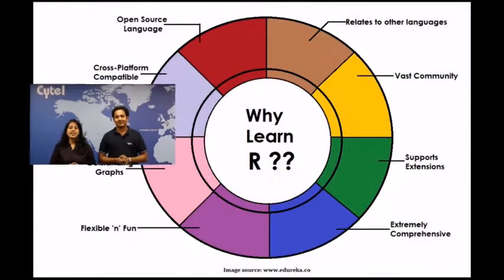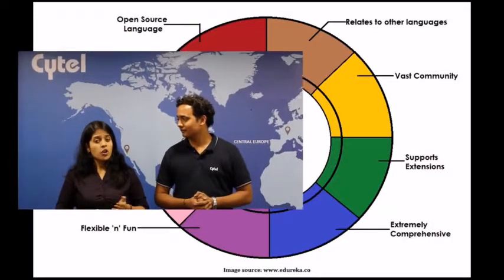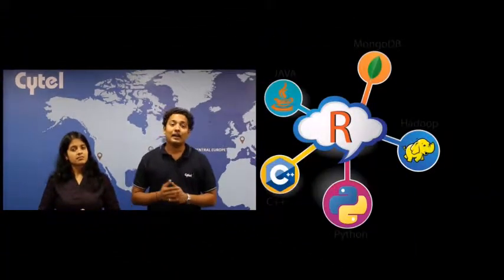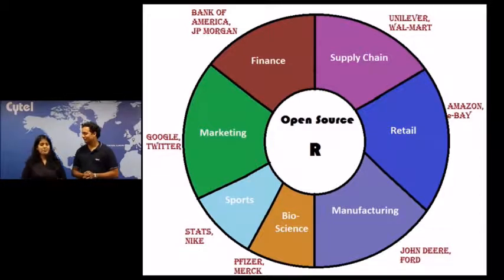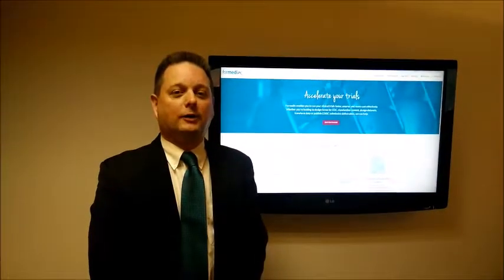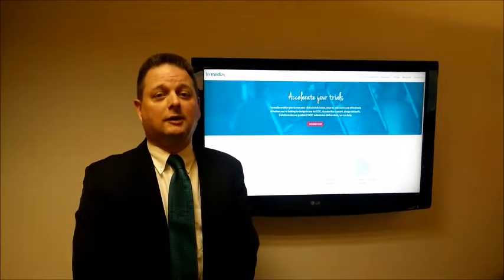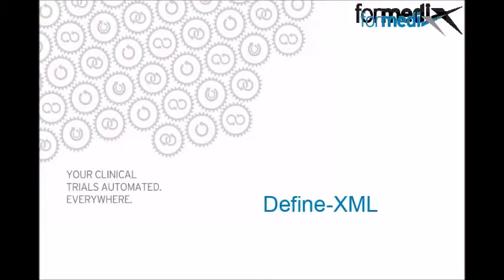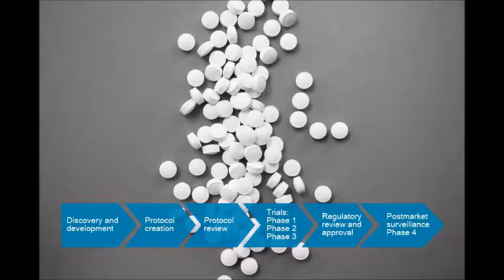Ali Dootson Software Practice Session Stream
Part of the 2017 PhUSE University Day will involve a hands on session where you will have the opportunity to work with a number of software platforms used for data handling and analysis within the pharmaceutical industry. You will get the opportunity to have a brief look at all 5 platforms and then have a more in depth session with one of them.

To give you the opportunity to focus on the platform you are most interested in our exhibitors and session lead Ali Dootson have produced a video for you to watch. After watching this we would then like you to choose a first and second choice workshop to attend via a poll in our facebook group.